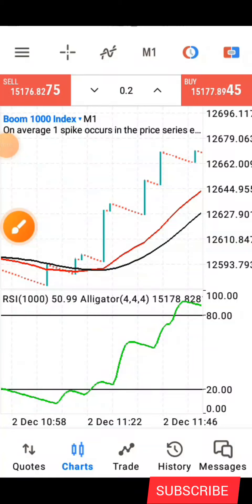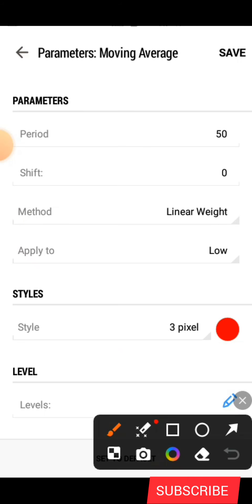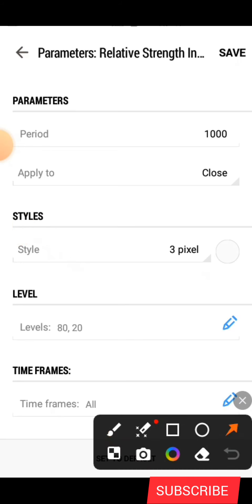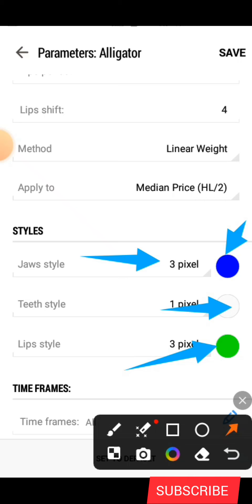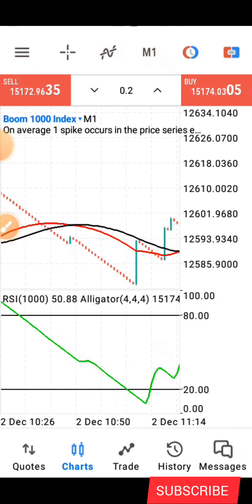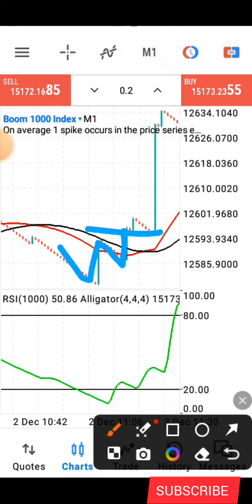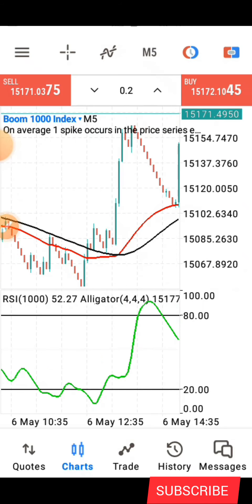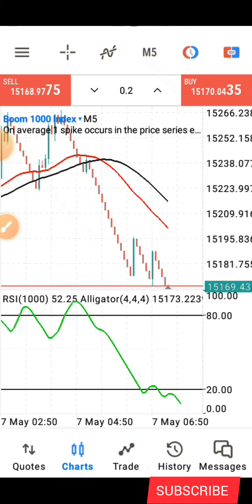Profitable Indicator Strategy For Trading Boom and Crash/ Grow That Small Account with This 🤑